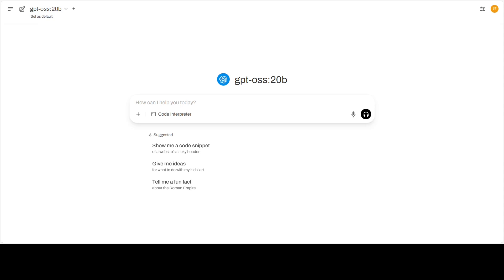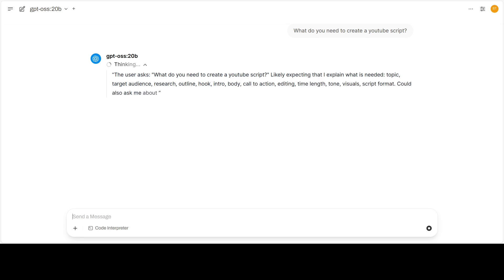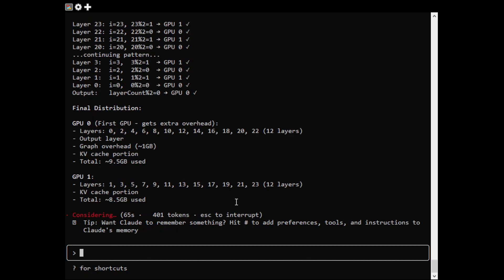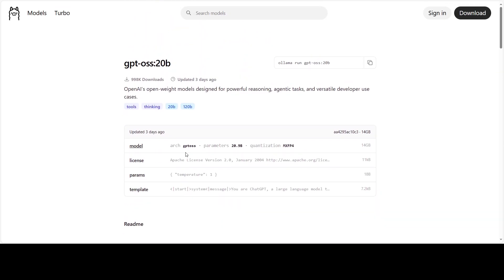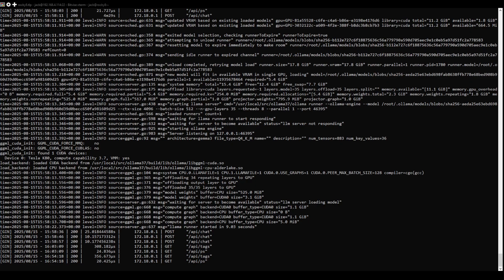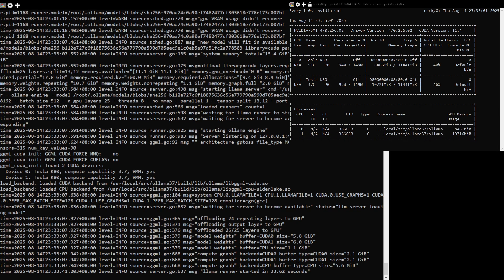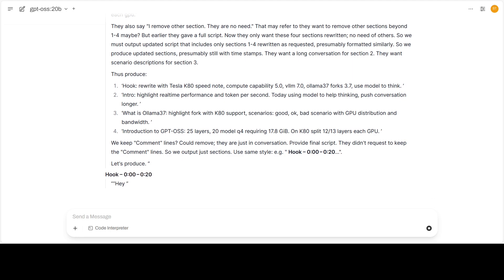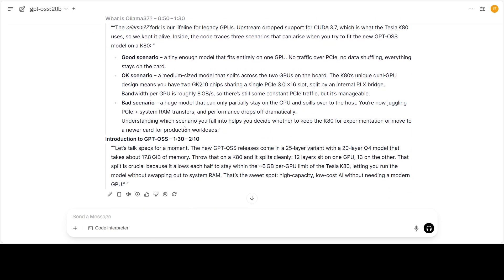GPT-OSS 20B on a Tesla K80 – Real Time Performance Analysis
v1.4.0 GPT-OSS Support and Tesla K80 Stability

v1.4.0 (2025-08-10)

This release introduces GPT-OSS support and delivers critical stability improvements for Tesla K80
GPUs:

New Model Support:

GPT-OSS: Open-source GPT implementation with optimized context management for smaller VRAM GPUs
Tesla K80 Improvements:

Fixed VMM pool crashes through proper memory alignment granularity
Resolved multi-GPU model switching deadlocks and silent failures
Enhanced BF16 compatibility for Compute Capability 3.7 devices
Optimized Docker build performance with parallel compilation
This release ensures reliable operation across single and multi-GPU Tesla K80 configurations while
expanding model support with the latest open-source innovations.